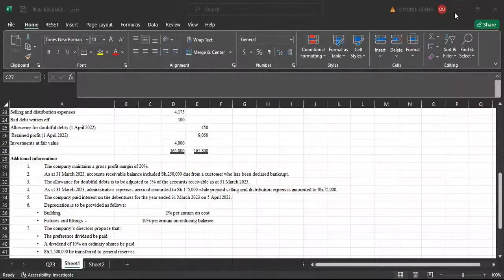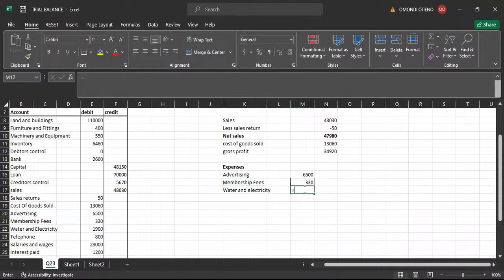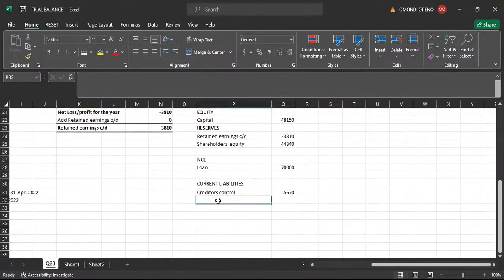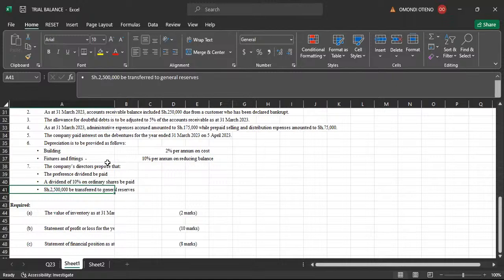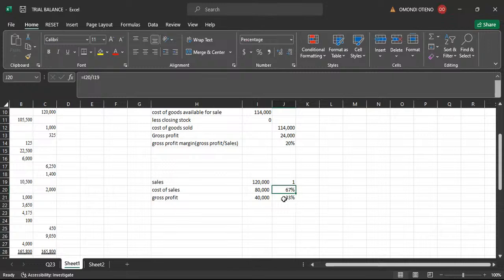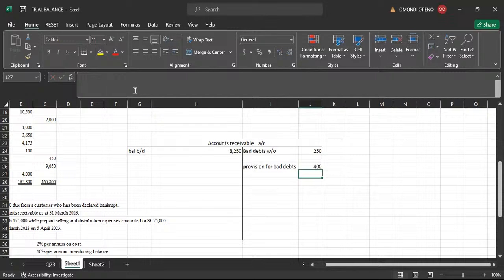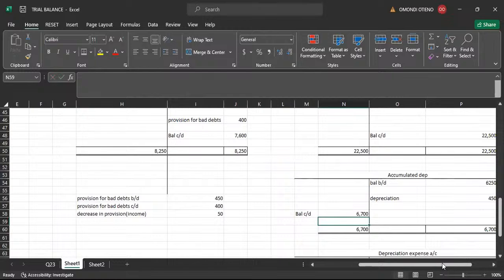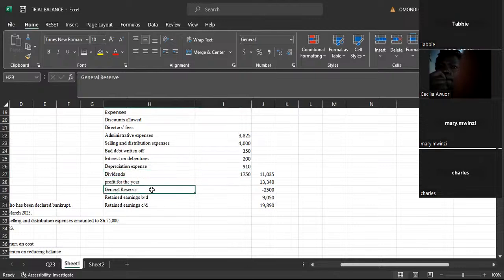BDA-Preparation of Financial Statement of profit or loss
Why You Should Study Business Data Analytics (BDA) at RCM College!

 Join us for this exciting  Live session where we'll dive deep into the Business Data Analytics (BDA)

📊 Why study BDA?

Learn how to make data-driven decisions.
Gain hands-on experience with modern analytics tools.
Be job-ready for a data-driven world!

Affordable fees – only Ksh 9,000!
 Tune in live to get all the details, ask questions, and hear from our expert tutors!